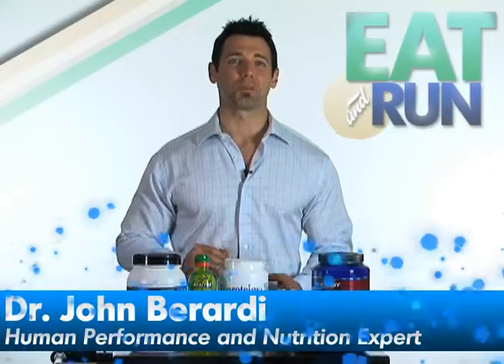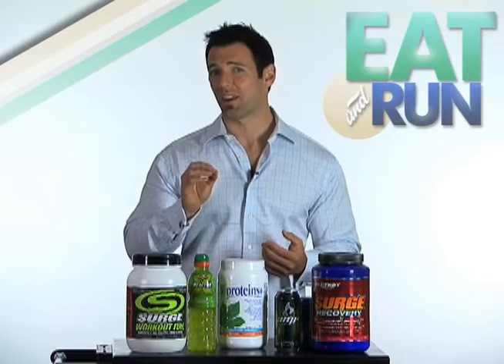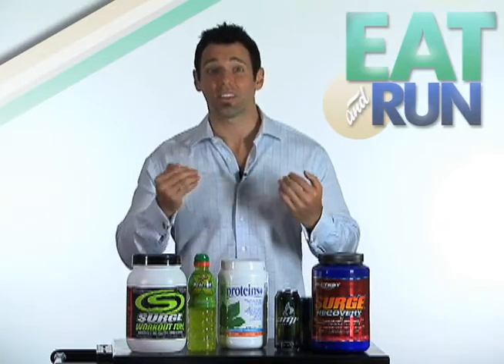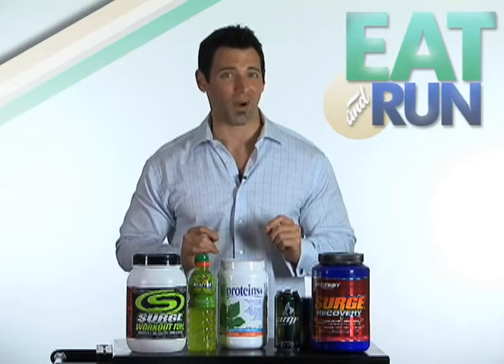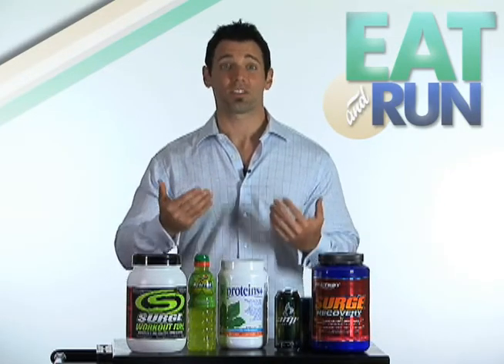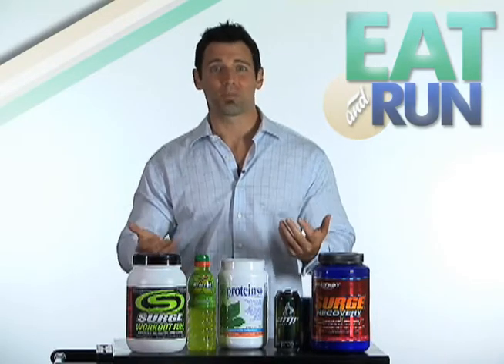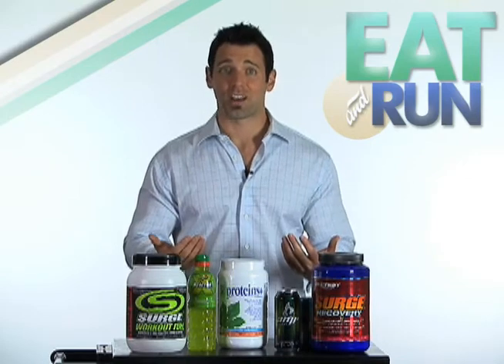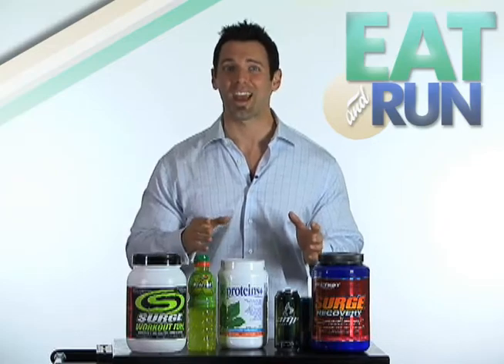Making Sense Of Fluid Intake Before And After Workout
Competitor.com's nutrition expert Dr. John Berardi explains the in-and-out of workout fluid intake. If you have ever had a question about what fluids to take before, after or during a workout, we have the answers.